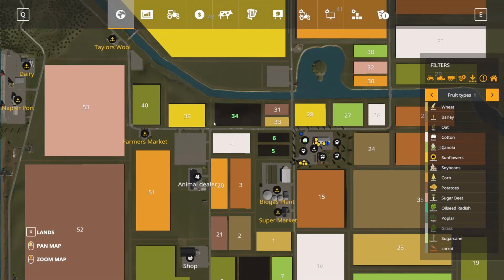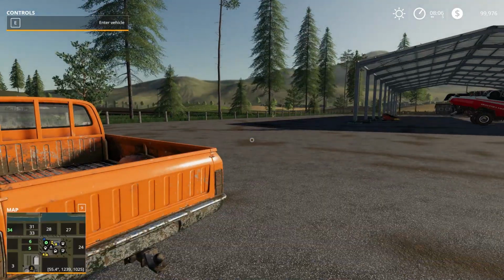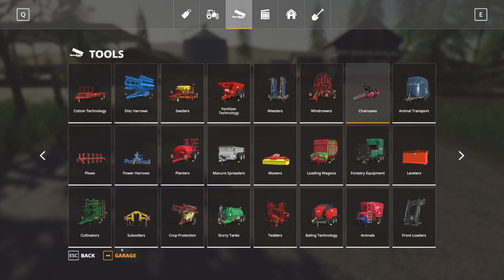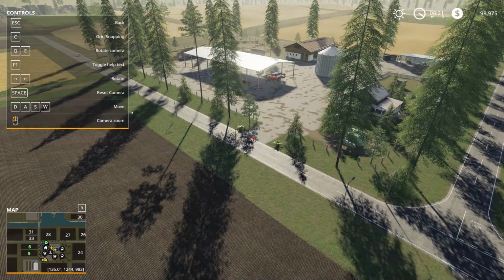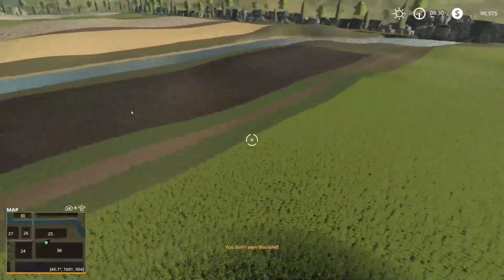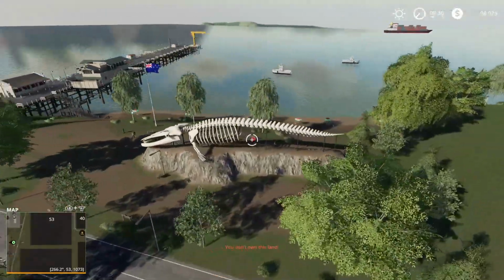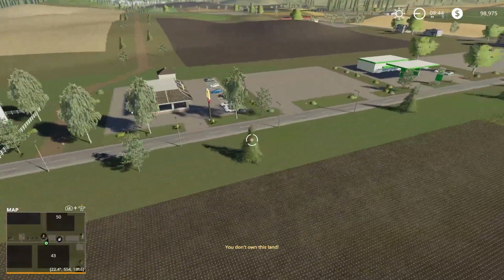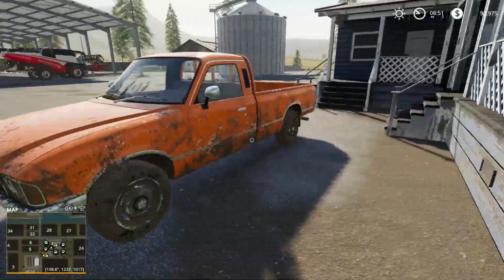JD EP 130 Hawke's Bay Multi-fruit map by Cazz and a lot of history that was put into it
The long awaited Hawke's Bay is here and the history behind the map.